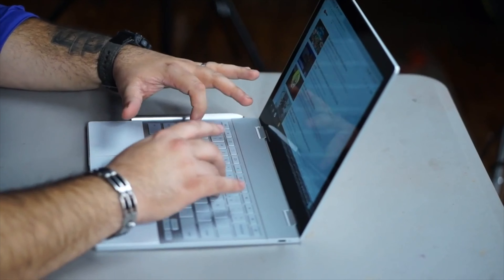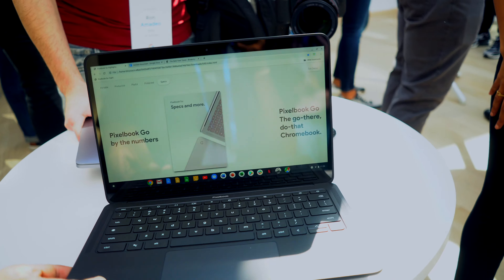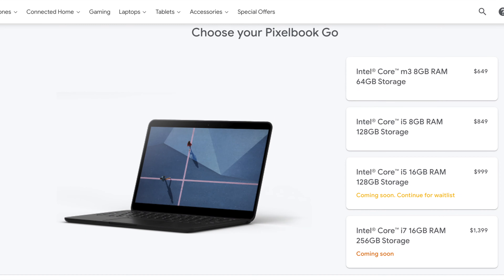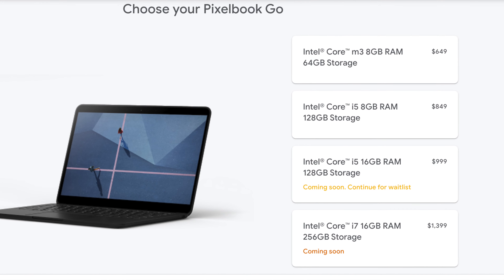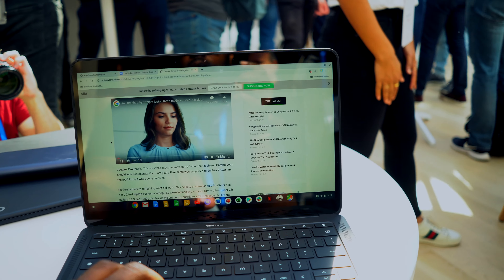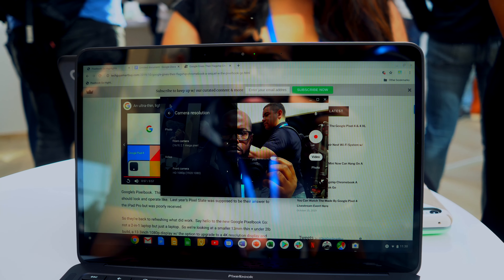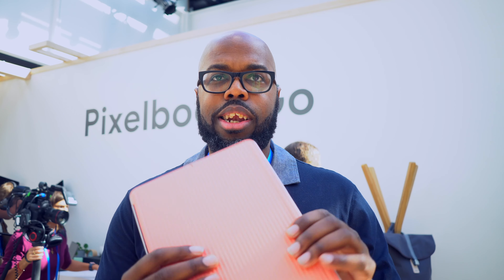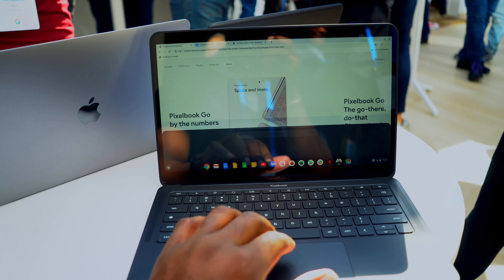First Look: Pixelbook Go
So Google is looking to recover from last year's Pixel Slate w/ the new affordable Pixelbook Go.  Better keyboard, louder speakers, and more configuration options.  Here are our initial thoughts on it.